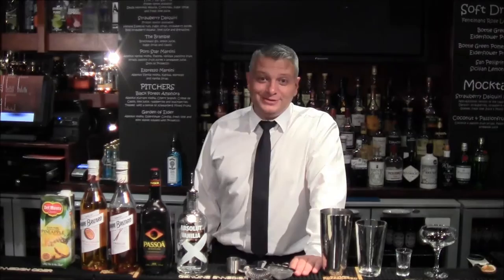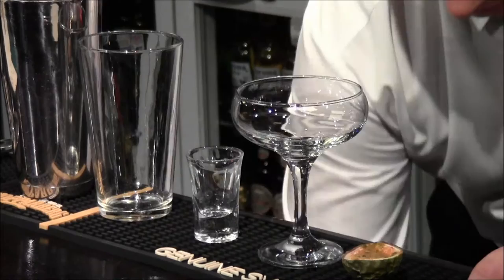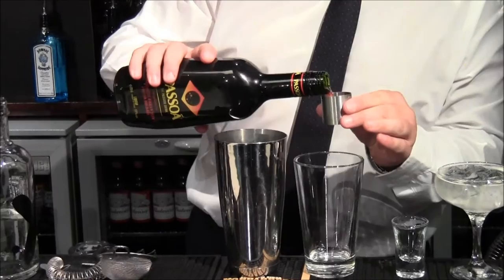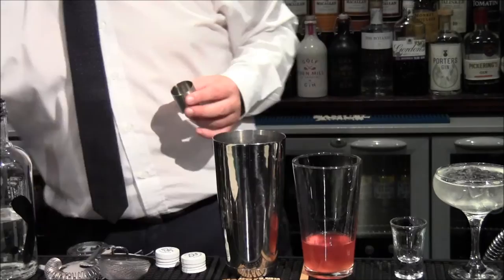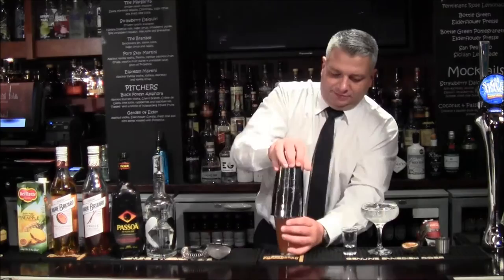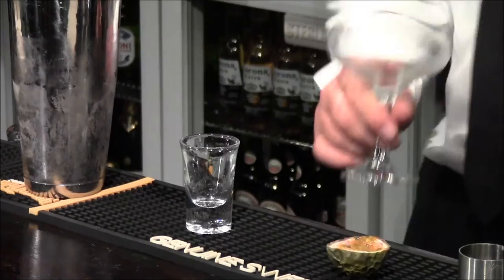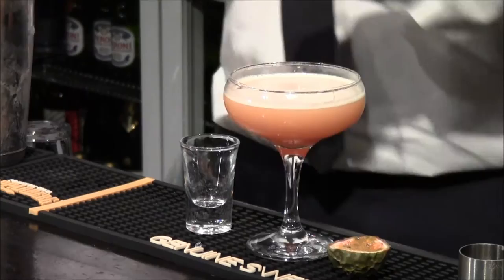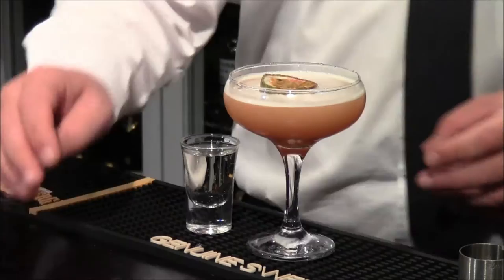How to make a Pornstar Martini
In this episode we make a Pornstar Martini